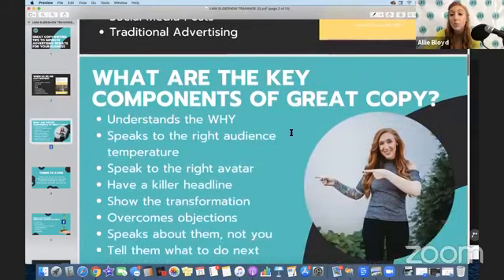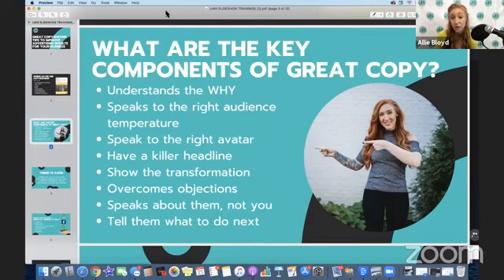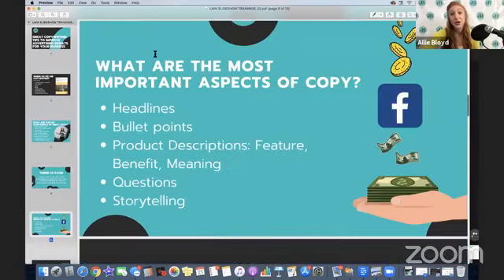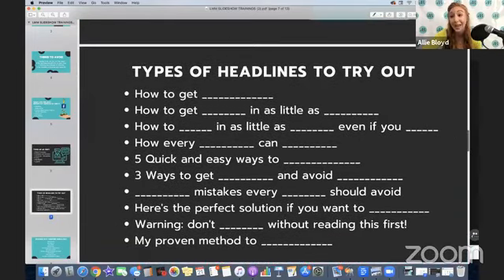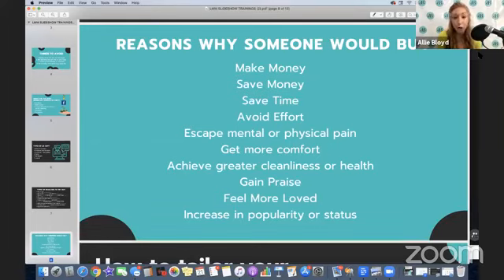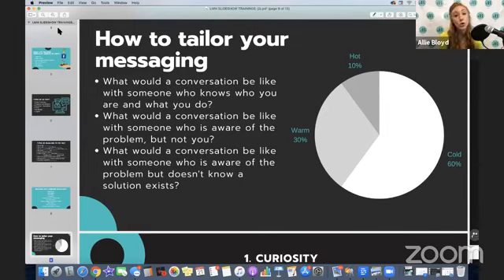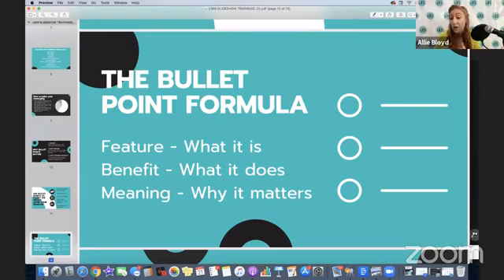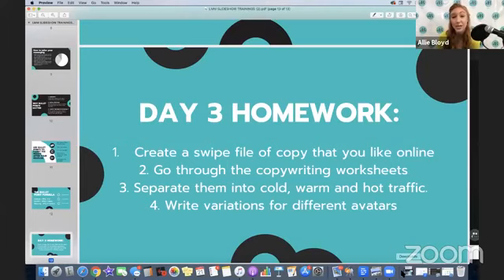Easy Steps to Writing Facebook Ad Copy that Converts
If you're struggling to write facebook ads or facebook ad copy, this video will walk you through the easy processes and frameworks you can use to get more sales from your paid advertising, even if you're not a great writer!